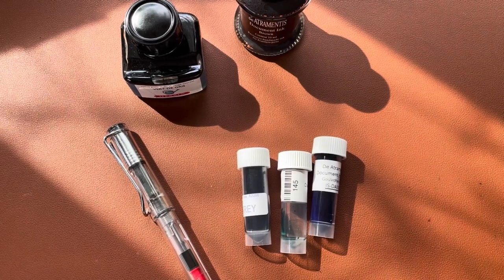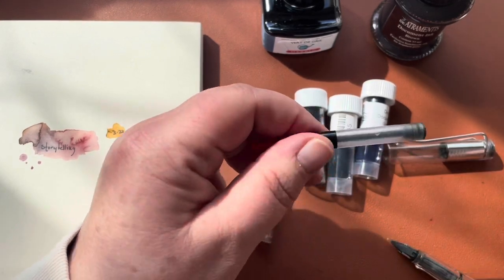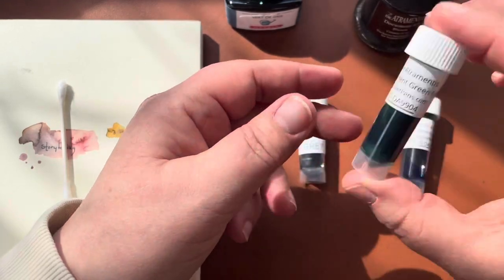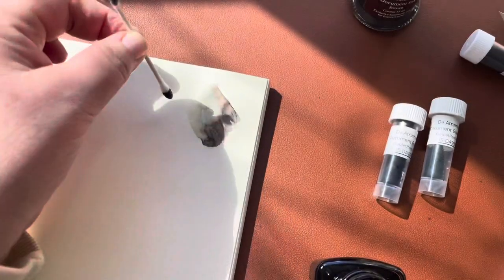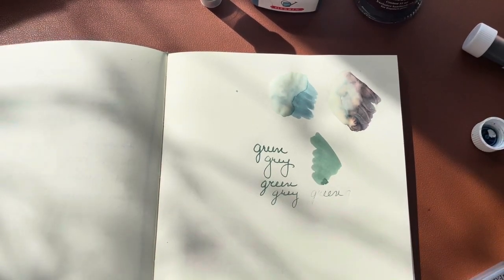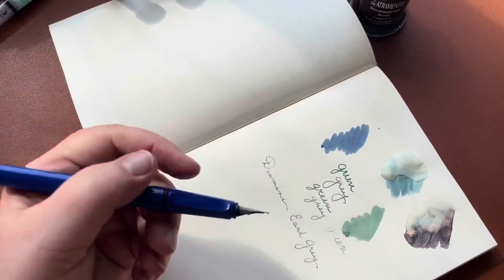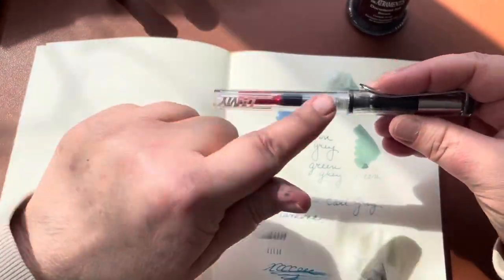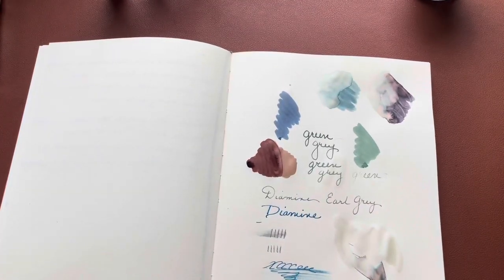Filling a Lamy Safari & my fave drawing ink for fountain pens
Write Left is a brand new series all about affordable fountain pens, notebooks, papers, inks, stationary, and analog writing in general...all from the perspective of a lefty. Fellow lefties... you know the fountain pen challenges :) But Righties, I've got you covered, too.

Look for some new Watercolour is for Everyone projects coming soon, too!

for the latest, including online classes in my new virtual classroom, Art & Spirit Studio.